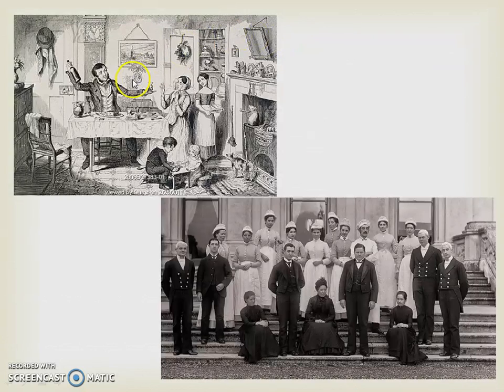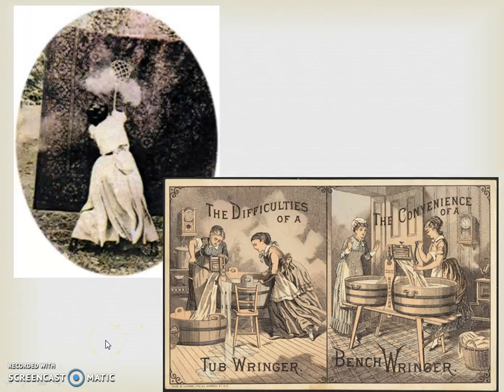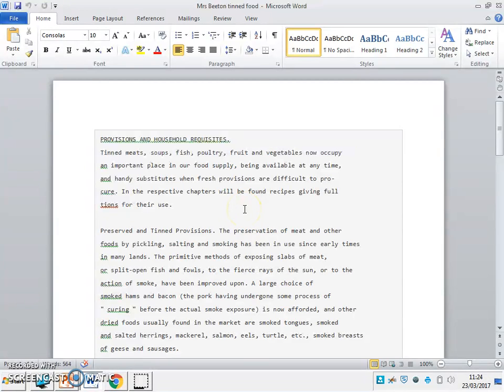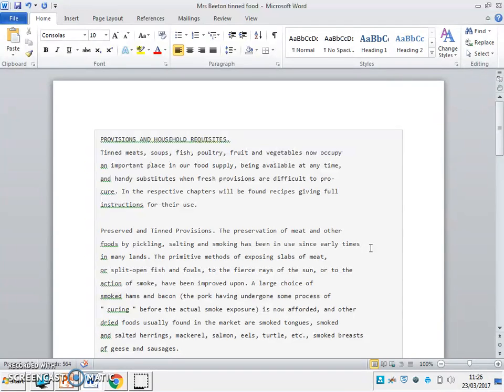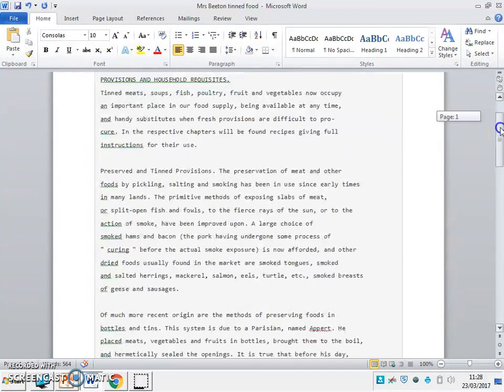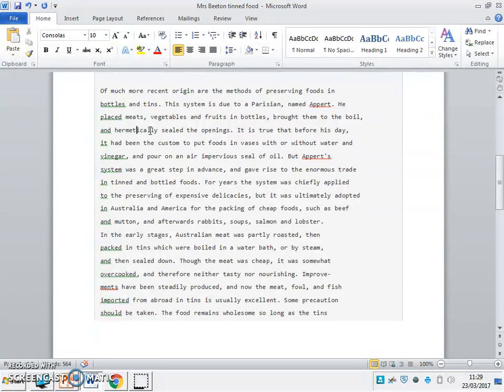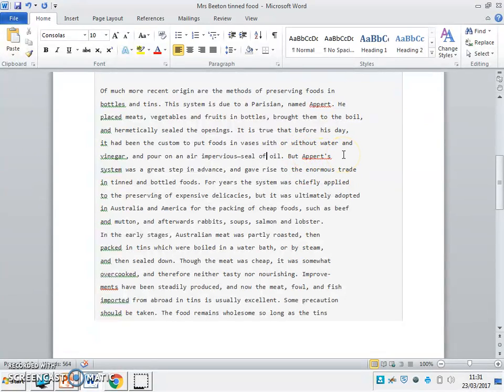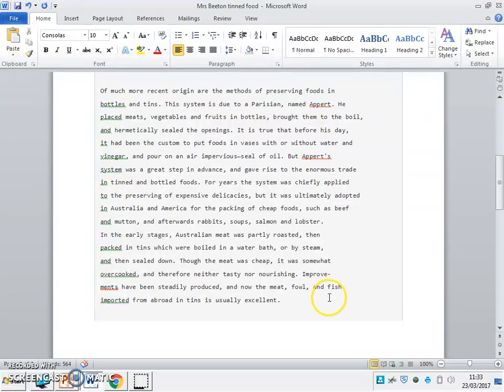Mrs Carey Models Reading An Unseen 19th Century Text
I walk through reading an unseen non-fiction extract from the Victorian era.
Tips on: what to focus on, reducing fear of the complex language, and working out vocabulary from context.